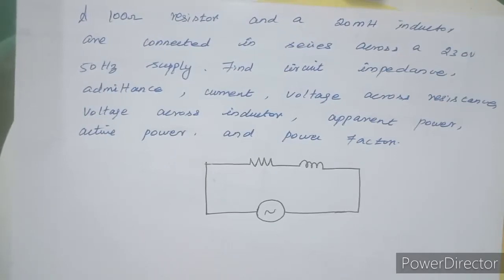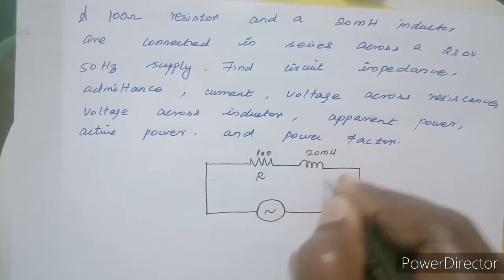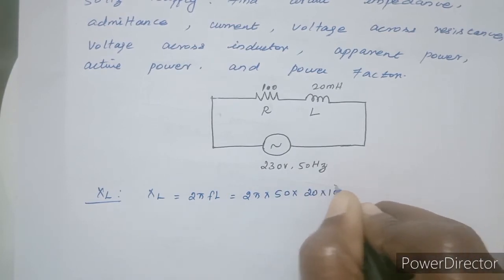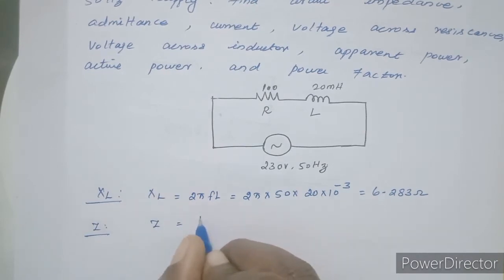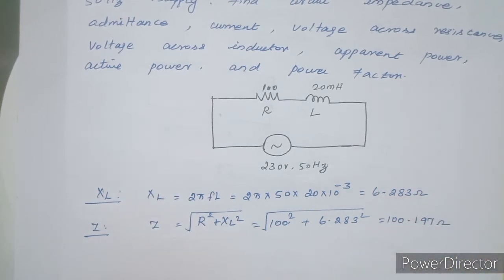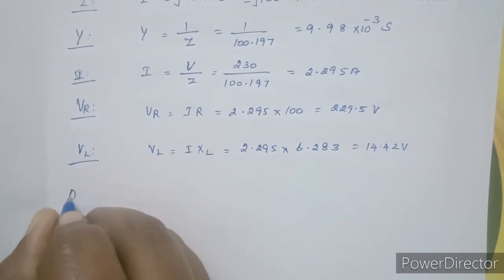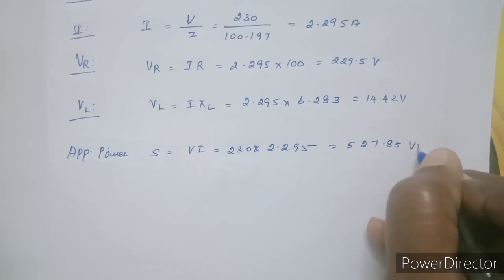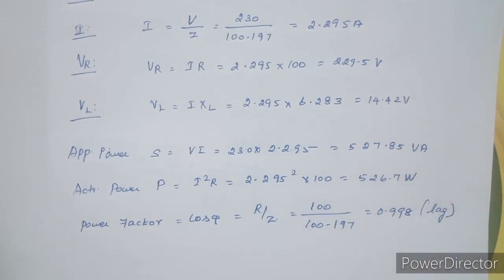AC circuit -RL seriesCircuit -Problem 02 in Tamil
AC circuit -RL series Circuit -Problem 02